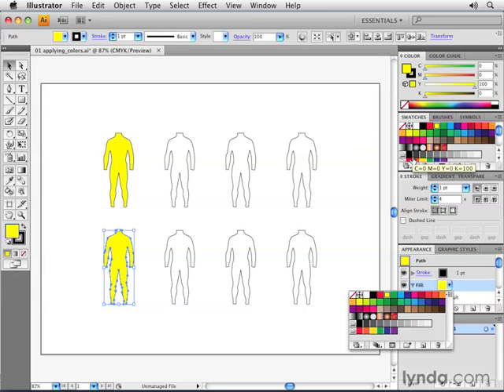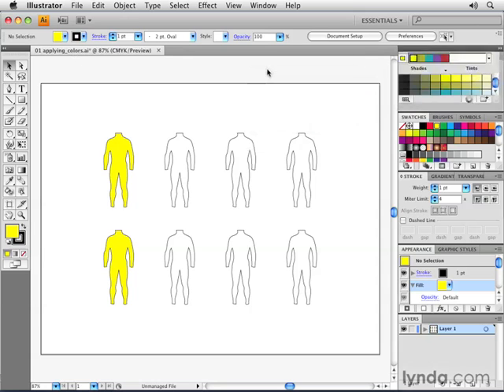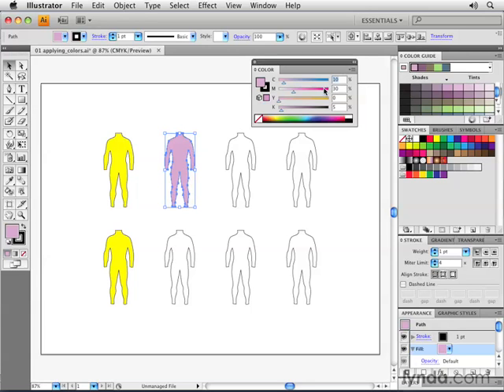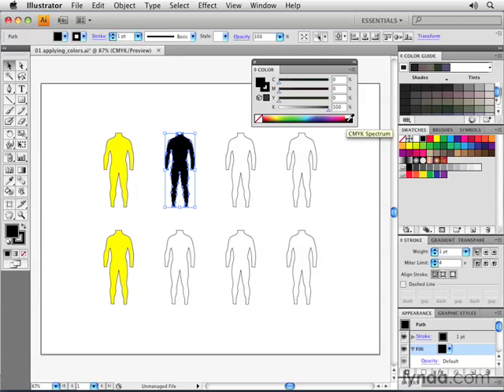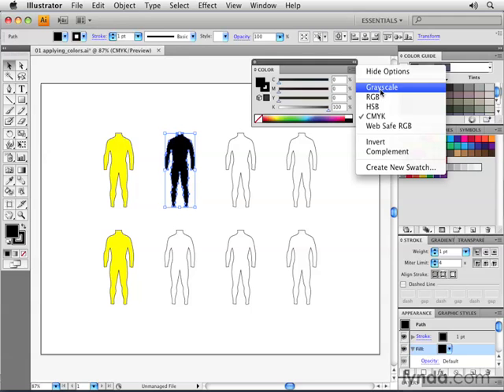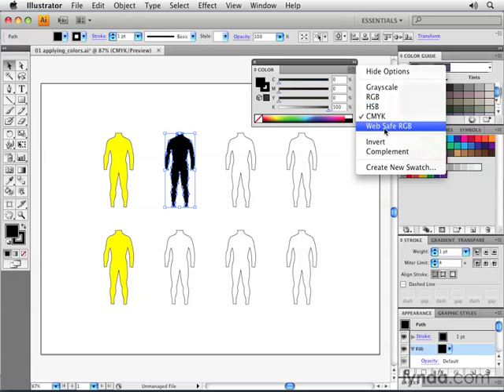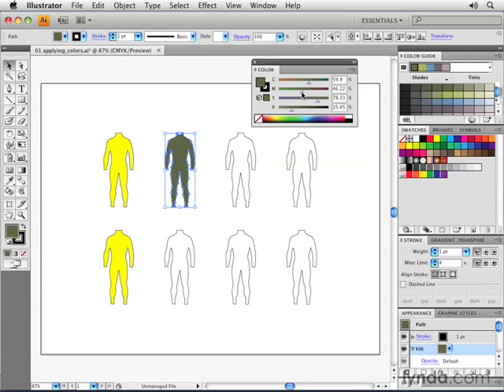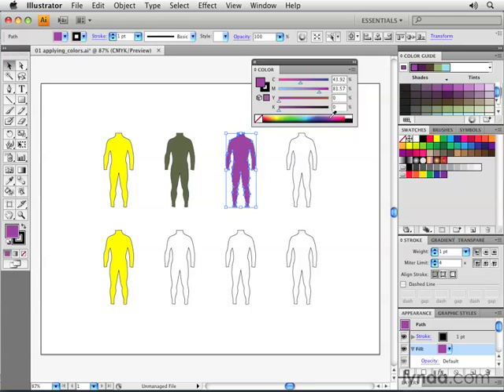10 01 applying colors